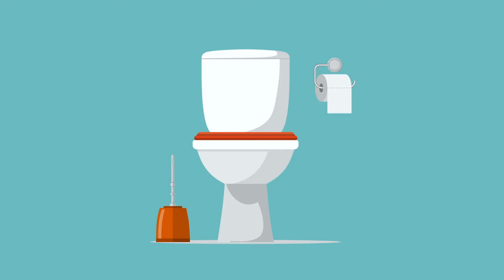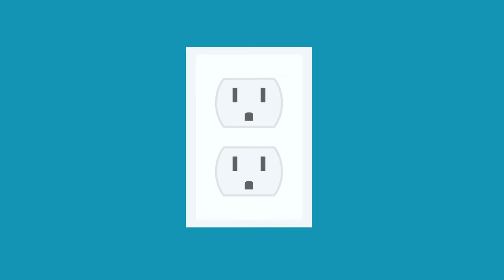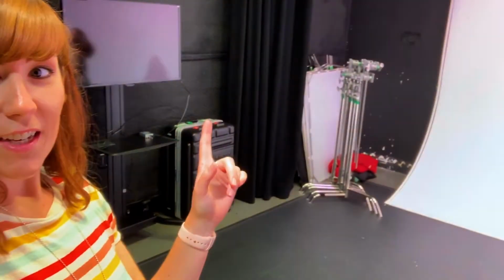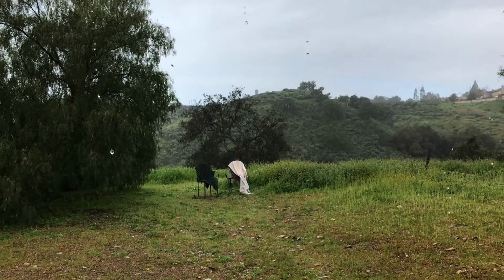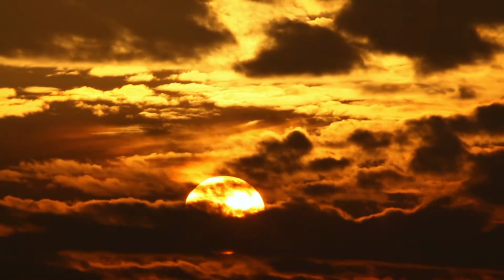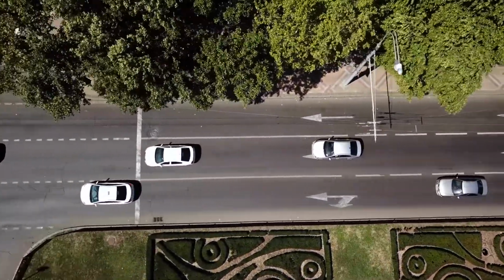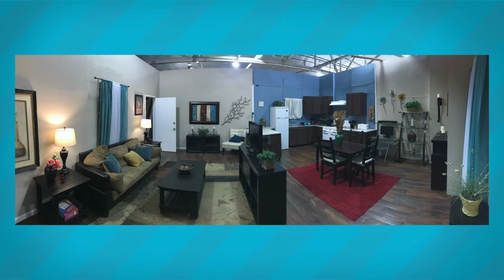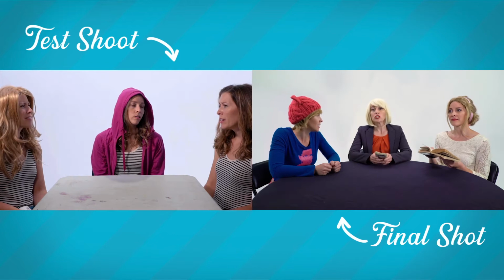How To Location Scout For A Film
Picking the perfect location to shoot your film at can be key, but it can also be a whole undertaking on its own. There's so many things to consider, like, is there power? Or are there even bathrooms? So let's get into some tips on how to location scout for a film.

First off when location scouting, you want to look for bathrooms. This might sound like a no brainer, but it's usually pretty easy to overlook, especially when you're planning to shoot outside. So make sure your location either has a bathroom or that there's an accessible one nearby. For example, I recently did a shoot where we shot in a park that had no public bathrooms. So the producer and I planned a break in the schedule for the whole crew to go get lunch and have a bathroom break at the restaurant nearby.

Second is power. Make sure you take note of how many power outlets are available and where they are located. This can help you plan out how many extension cords or power strips you might need to bring. If you're shooting inside, you might be tempted to think you'll be fine and have nothing to worry about. But depending on your location and equipment, you might not be. If you're planning on using a lot of equipment that pulls a lot of power, you'll want to do some research and make sure you won't be pulling too much current from any one electrical current or outlet, as that can be a potential fire hazard.

Also, if you're shooting and an older home, you might want to investigate just how much power you can pull, as it might be more limiting. After all, you don't want to blow a fuse. Oh man, not again. If you're shooting outside, then your power options are even more limited, but you do have a few options. Things like car chargers, beefy battery bricks, or even 100 foot long extension cords can be lifesavers. I recommend scouting out your exterior location and coming up with plans for how you can make sure that you never run out of juice.

Third is special equipment. Location scouting can help you identify if you'll need any special equipment to make sure your shoot goes smoothly, such as special gear or weather related items. For example, I did a shoot where we planned to shoot outside at a location with little to no shade. The producer luckily thought ahead and brought an outdoor canopy, which actually ended up saving us majorly because it randomly rain during the shoot. Rain in Southern California, random, right? But being prepared for any situation can make sure your shoot weathers the storm.

Fourth is lighting. And this is especially challenging if you're shooting outside. While location scouting, consider lighting challenges that might arise throughout the day as the sun moves and also make sure you know exactly when the sun will rise and set on the day of shooting.

Fifth is making sure you visit at various times of day for lighting and sound concerns. The lighting might be perfect in the morning, but what happens when the sun moves the shadows of a nearby house or tree. Or the sound might be great in the evening, but during the day a nearby school or street might cause a lot of sound issues. Visiting your location at various times of day, and even on different days can help you better understand all the challenges you might have to face when shooting.

Sixth, bring a camera and shoot video and stills. Unless you've got a photographic memory, you're probably not going to remember exactly how the location looked. So bringing a camera is key. Photos are a fantastic reference to use when storyboarding, but taking the extra time to shoot actual test footage on the camera you plan to shoot your film on at the actual location can be even better.

Seventh, if you're shooting inside a house or apartment notify the neighbors. This can be extremely useful so they are aware and you can discover any conflicts that might occur on the actual shoot day. For example, your neighbor might be planning on throwing a raging party the same day as the shoot.

So now that you know what to look out for when location scouting, you'll be able to pick the perfect location for your shoot.